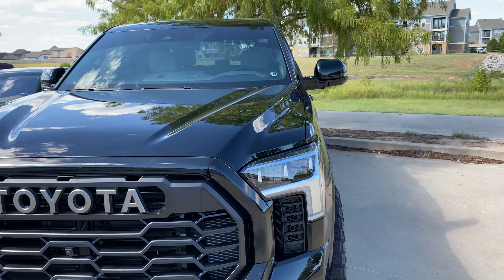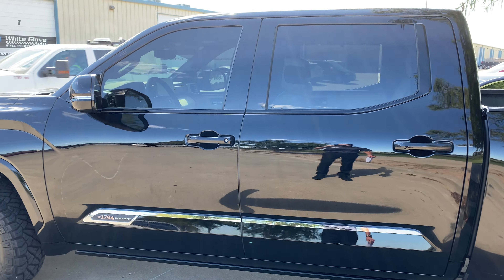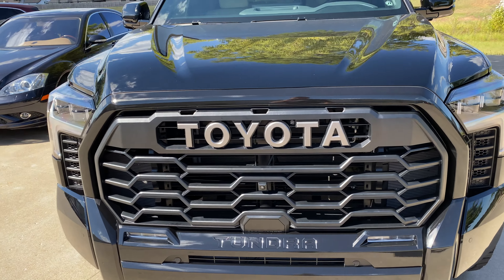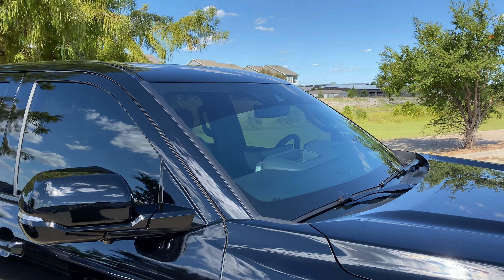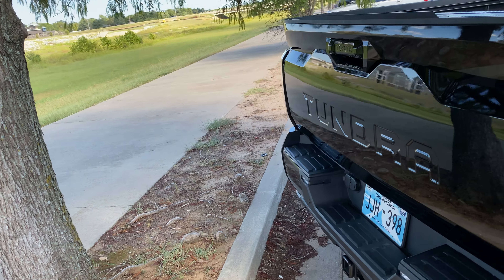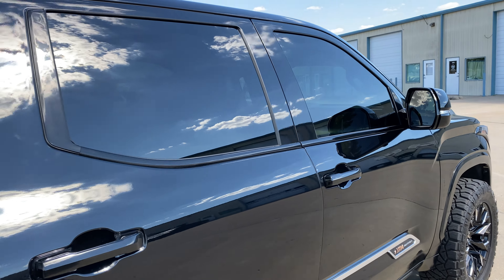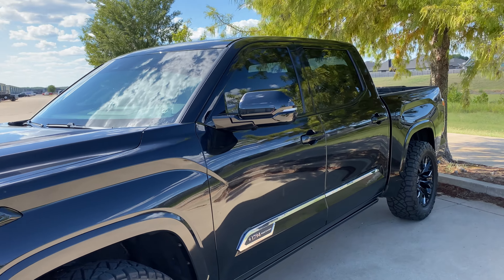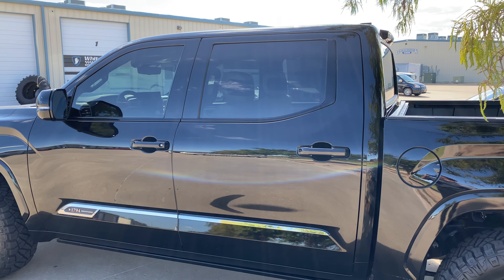Tulsa Auto Wraps | White Glove Auto | Toyota Tundra